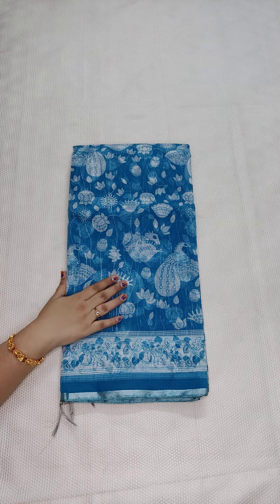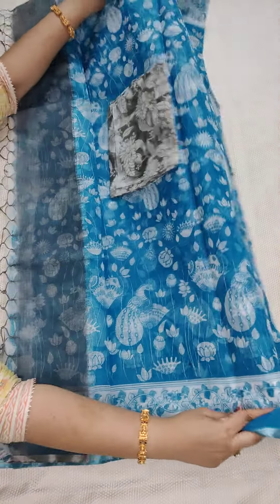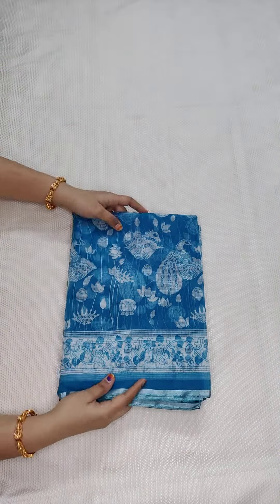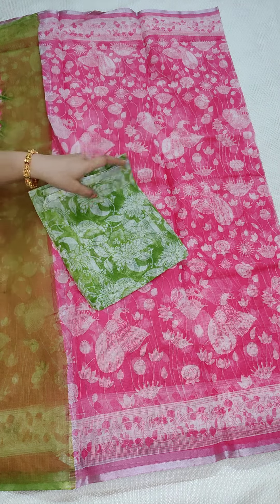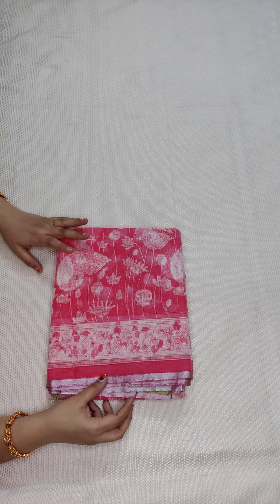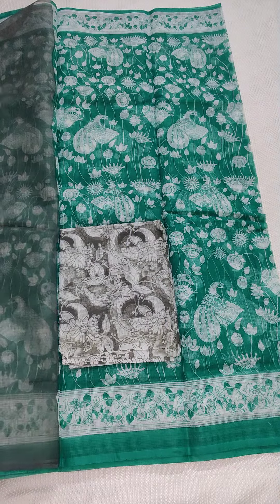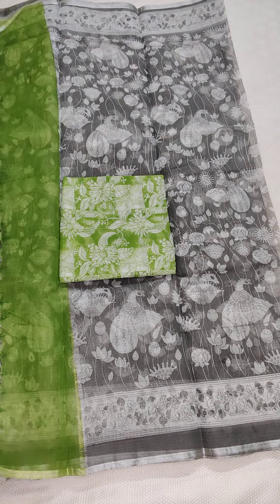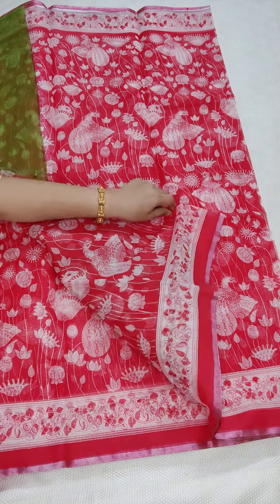🆕Kota cotton kalamkari printed sarees.ph:9490078237